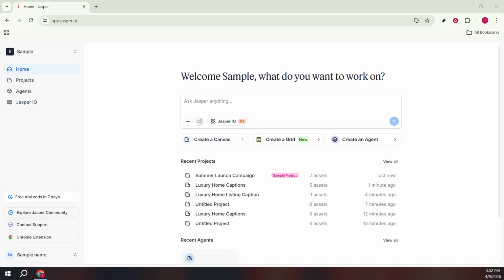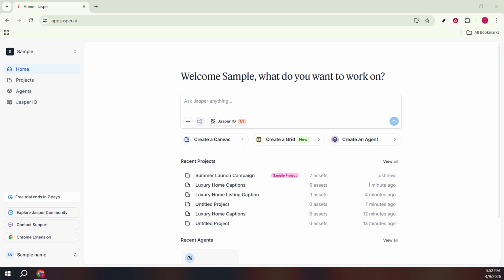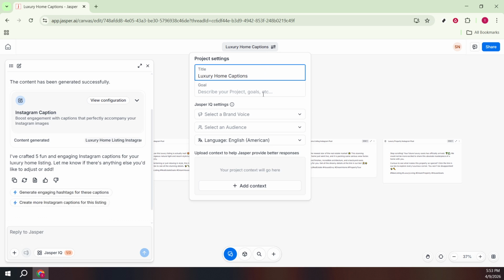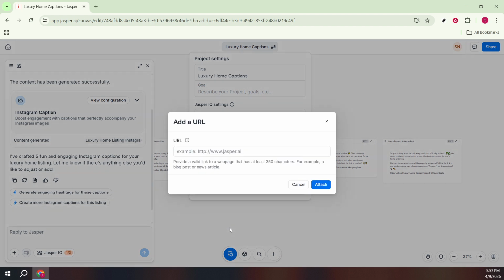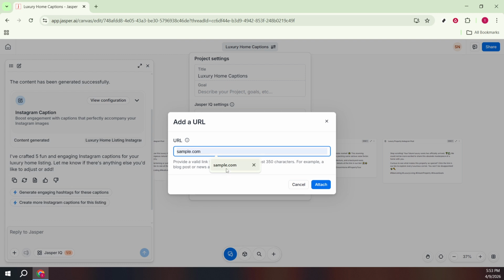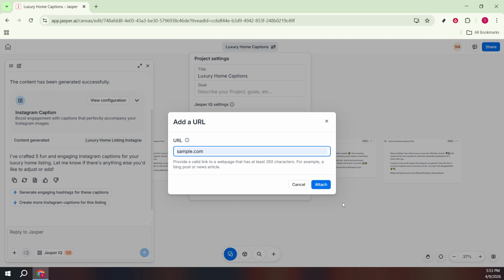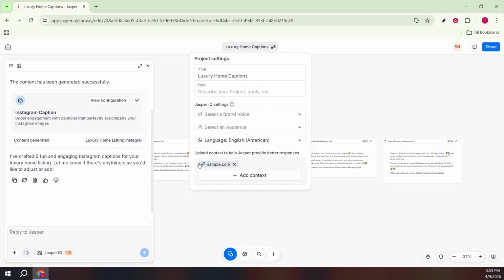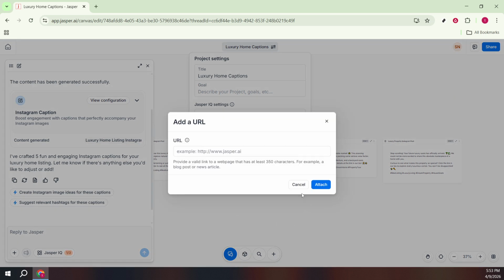How To Add Hyperlinks In Jasper AI [2026 Guide]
How To Add Hyperlinks In Jasper AI